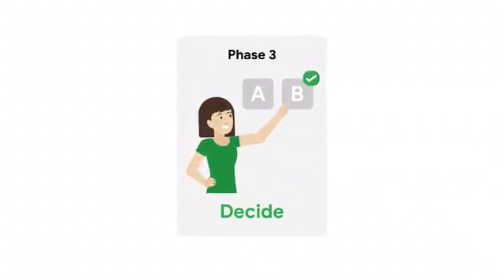An entry-level designer’s role in a sprint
Welcome back. Let's do a quick recap of what we've covered so far. We've defined the design sprint, identified the five phases, and explored what goes into planning a successful sprint. Now you're probably thinking, "That's great, but where does a newbie UX designer like me fit into all of this?" As an entry-level UX designer, you won't be running the show, but you'll play an important role contributing to every phase of the sprint. Let's check out what your sprint week might look like.